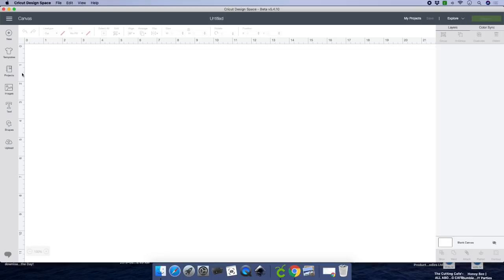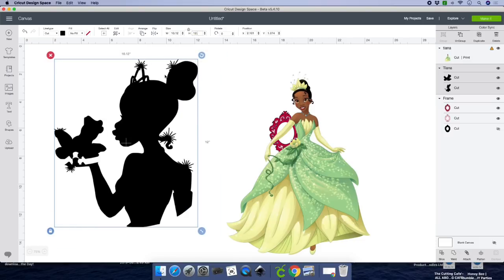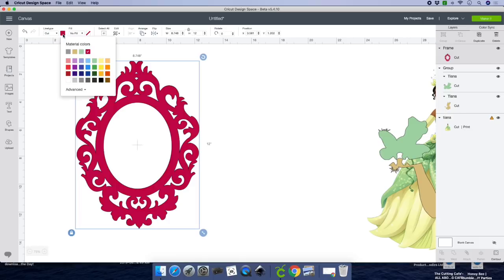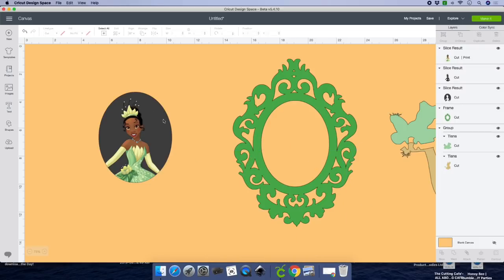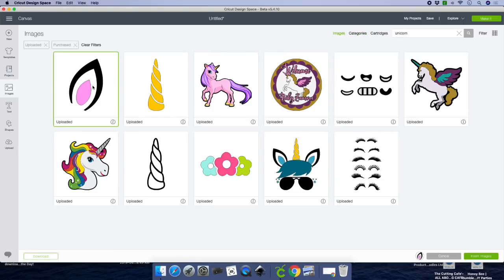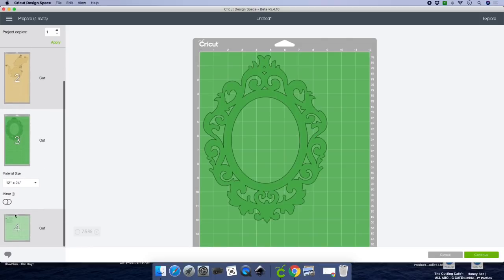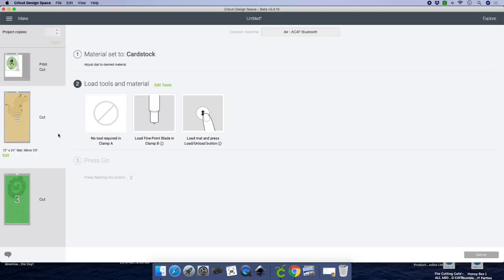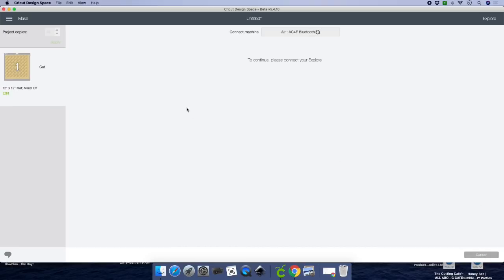DIY with Cricut design space Princess Tiana Centerpieces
Program:
Design Space

Machine:
Cricut explorer or maker

Images:
Princess Tiana clip art from google

Cardstock/Reptile Glue
Neenah white cardstock Neenah Exact Index, 110 lb, 8.5 x 11 Inches, 250 Sheets, White, 94 Brightness

12x12 lime green and gold glittered cardstock Best Creation 12-Inch by 12-Inch Glitter Cardstock, Bright Gold (15 sheets)

Glitter Card Stock- 5 Sheet Combo (Lime)